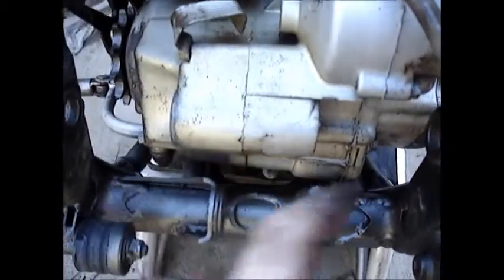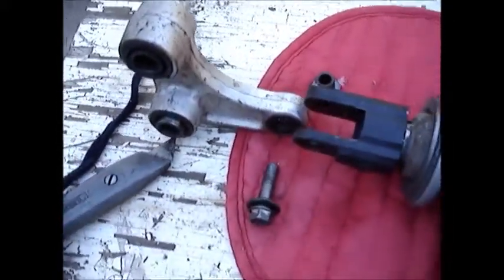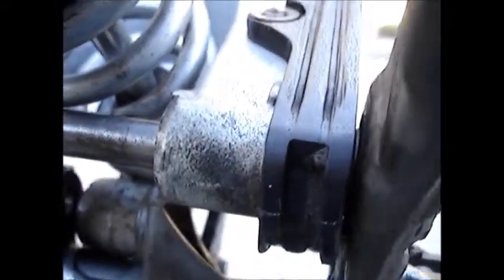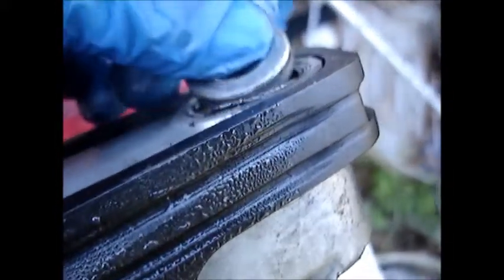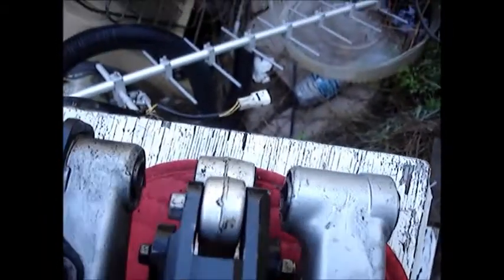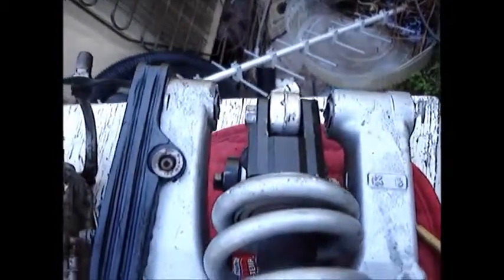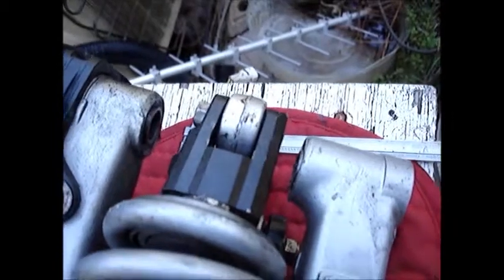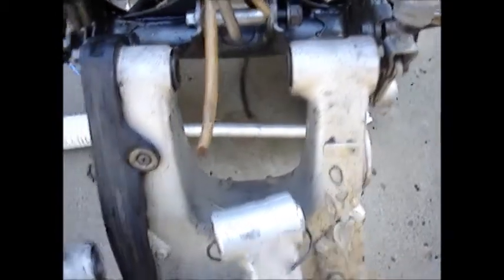MX Motorcycl.e Swing Arm Problem This Could Happen To You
I picked this bike up in a trade and took it apart for evaluation and repair. The Swing arm had the oddest issue. Take a look. The bike is fine now, the manual claims 38Hp and 196 pounds. (another issue was the power valve was mistimed, the gear being one tooth off/ This produced a "light switch" power band.  Shown on another video.).